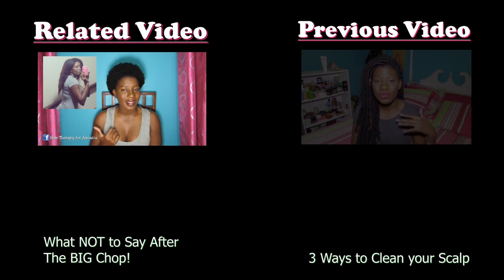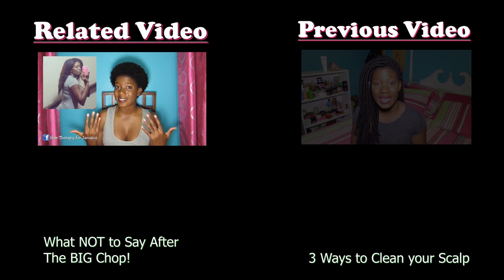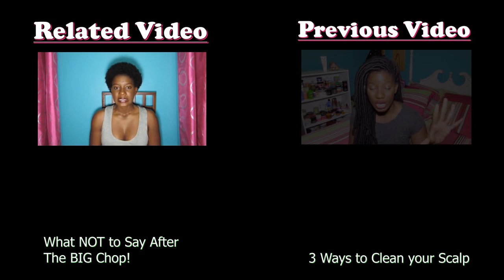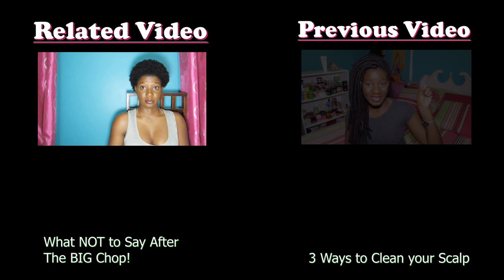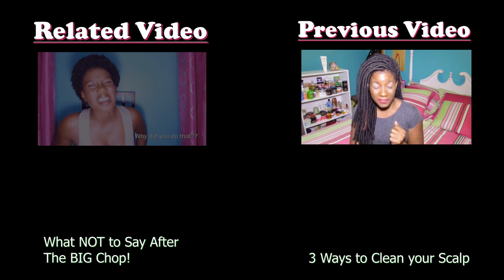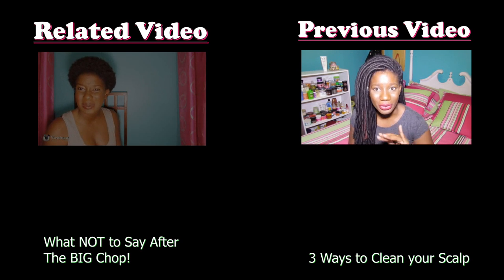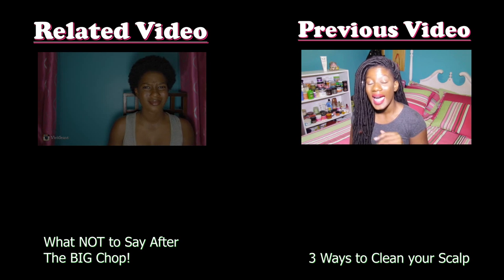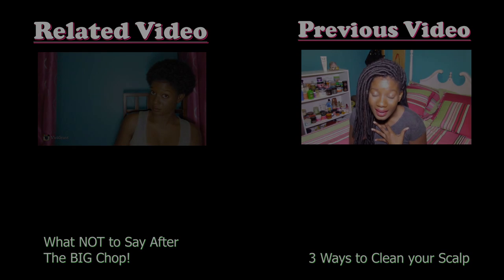5 UNFORGIVABLE Mistakes with Braids, Wigs and Weaves!!!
These are 5 really important tips you need to remember when wearing wigs, weave and braids!